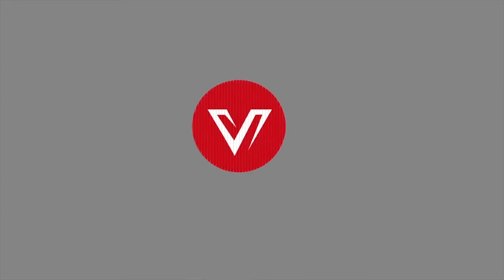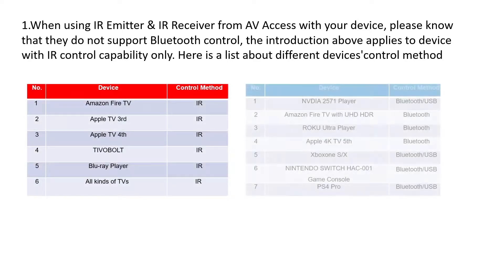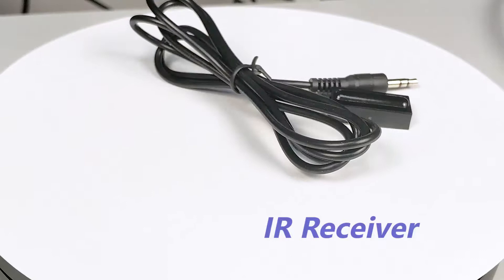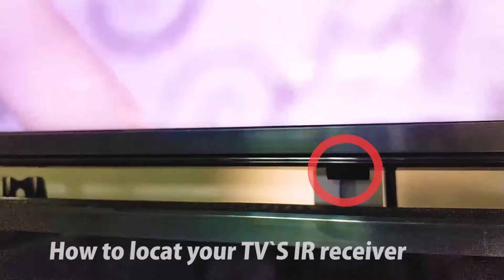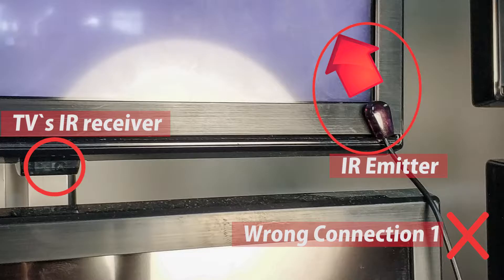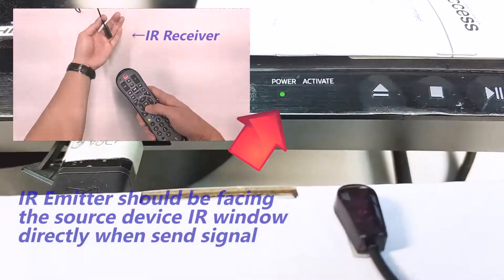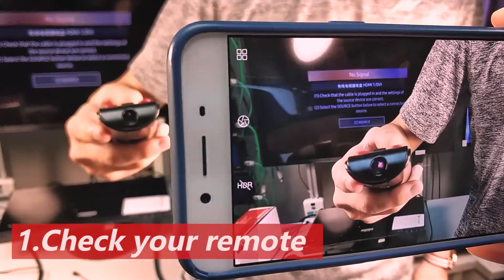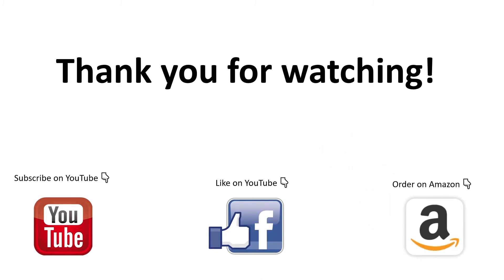IR trouble shooting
If you want to know how to set up the IR extension cables that comes within the box or having issue using them. This is the video for you.